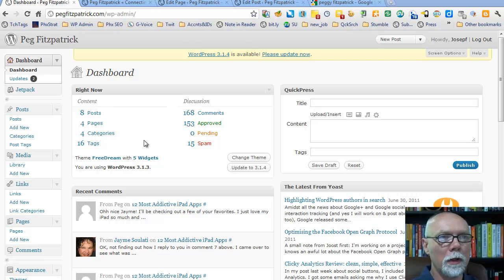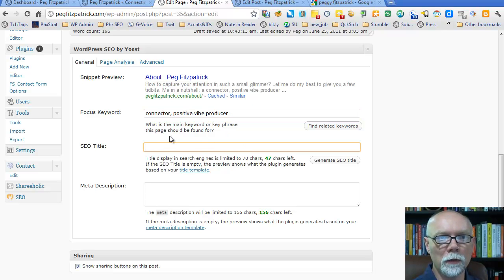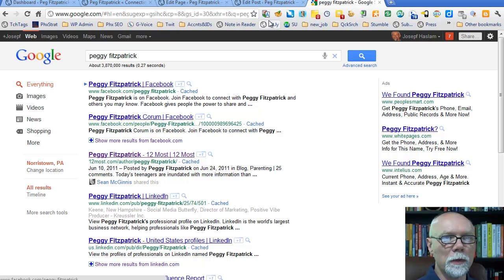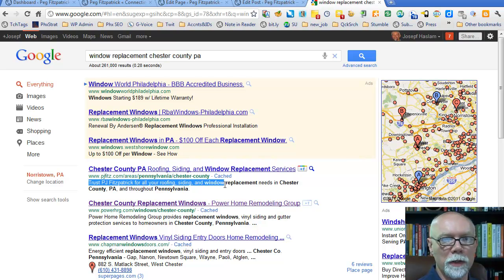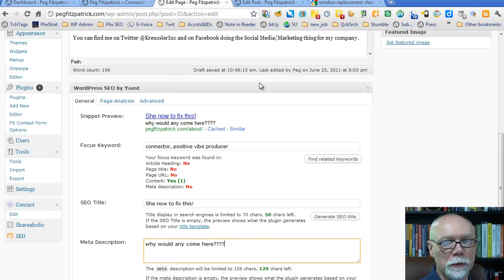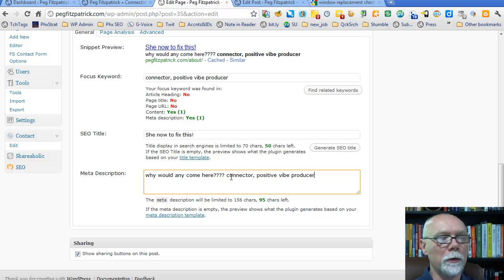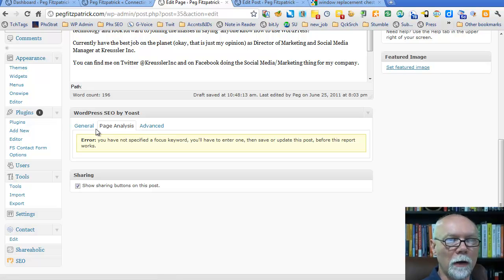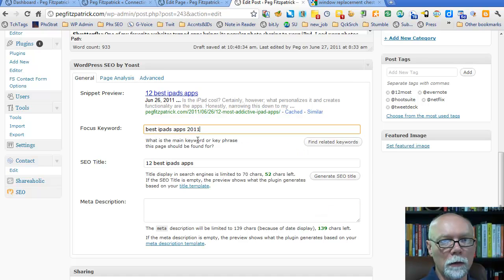How to SEO Wordpress with Peggy Fitzpatrick usguys flashchat section 1